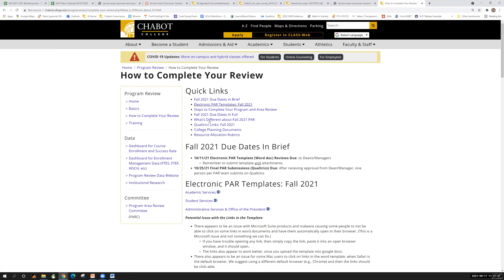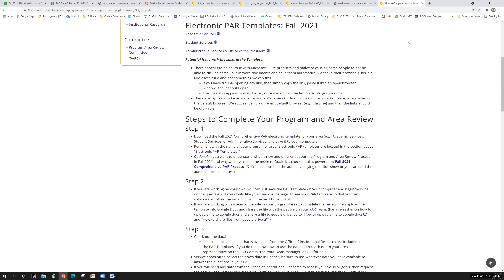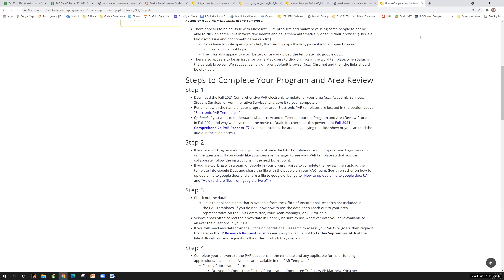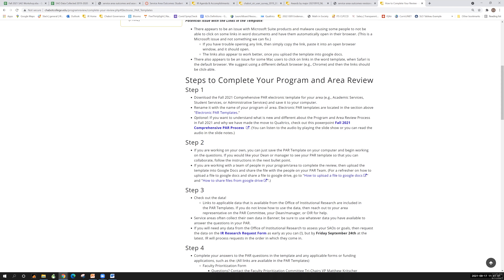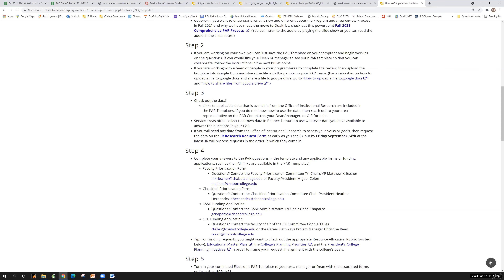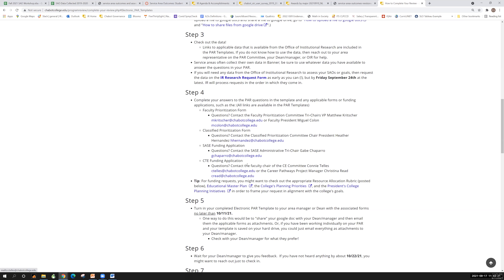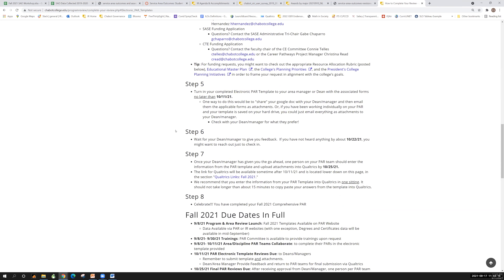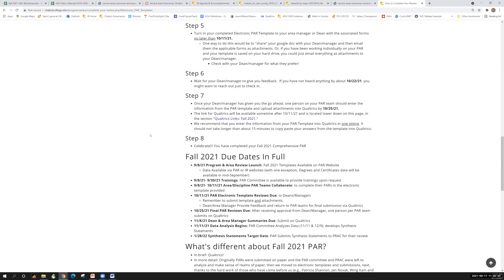Video 15: How to Complete Your PAR Review: Step by Step for Service and Administrative Areas